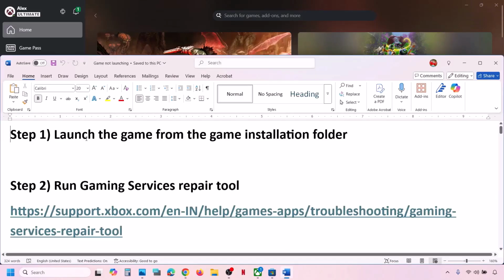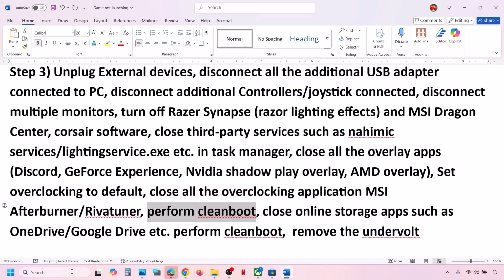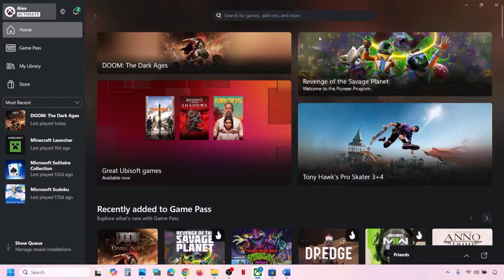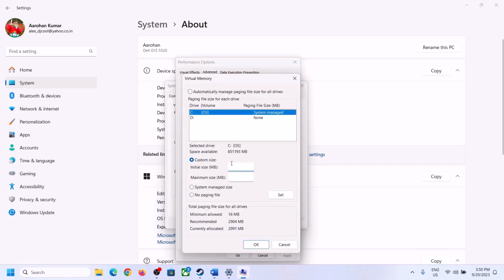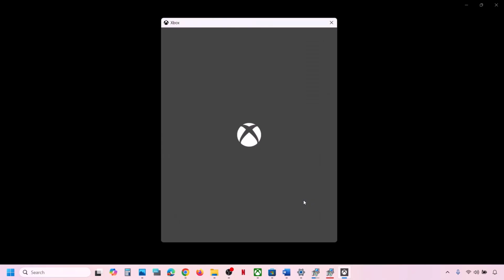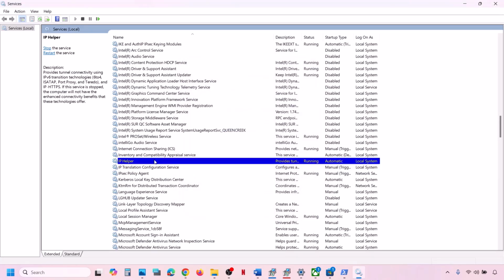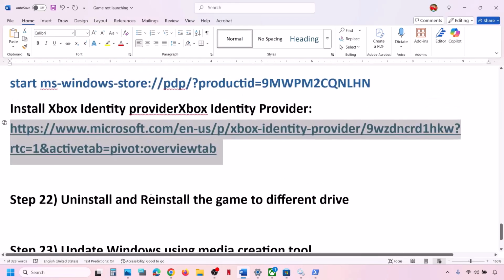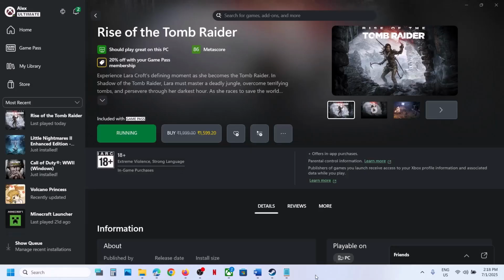Fix Rise of the Tomb Raider Not Launching From Xbox App/Microsoft Store On PC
Fix Rise of the Tomb Raider Not Opening/Starting From Xbox App/Microsoft Store On PC,Fix Error Codes When Launching Rise of the Tomb Raider On PC Xbox Game Pass Users,Fix Rise of the Tomb Raider Error Codes When Starting/Opening Rise of the Tomb Raider From Xbox App/Microsoft Store On Windows 10/11
C:\Users\Username\AppData\Local\Packages\Microsoft.WindowsStore_8wekyb3d8bbwe
IP Helper
Gaming services
Windows Update